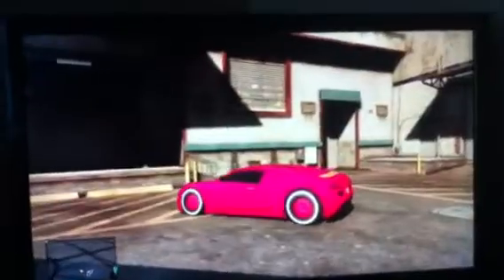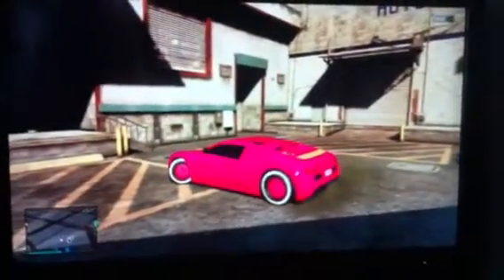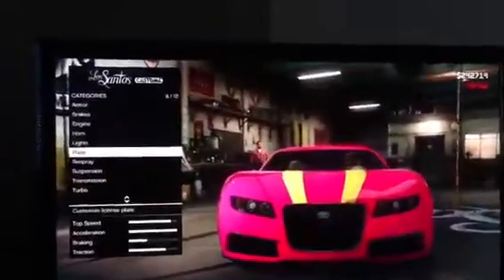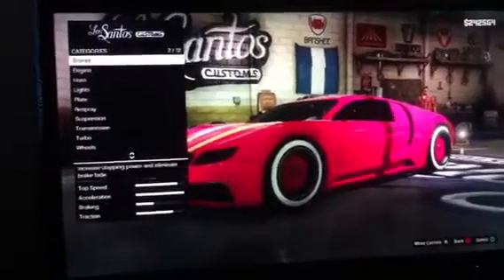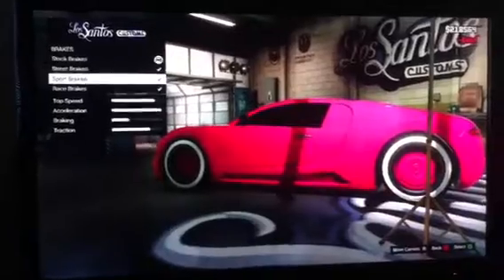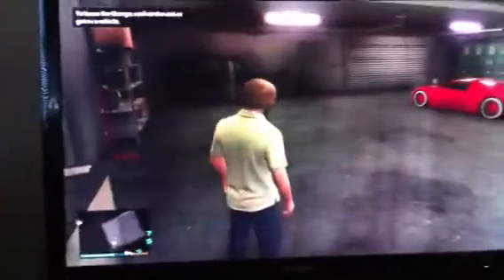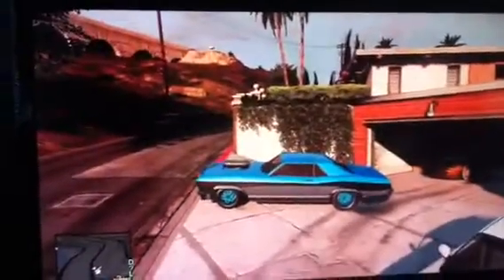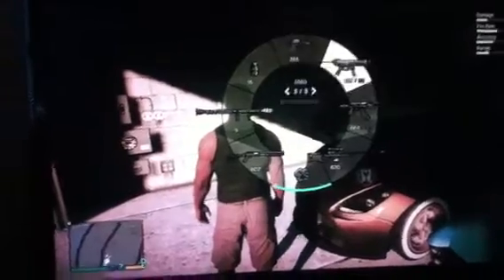(**GTA 5 NEW CAR**)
MUST SEE IT